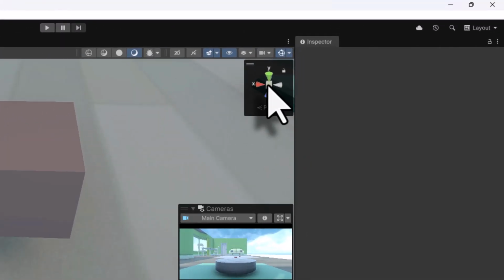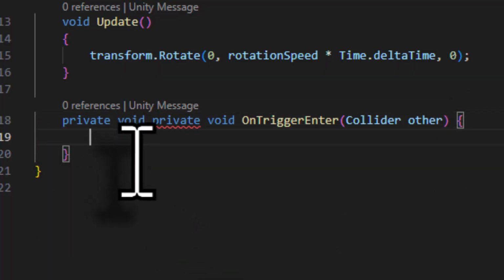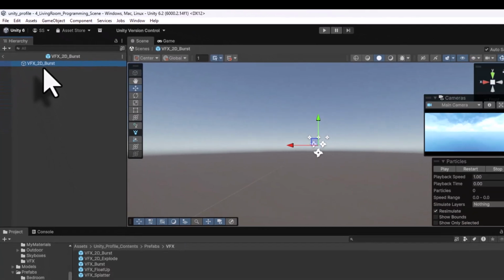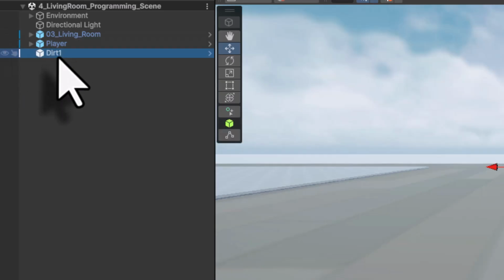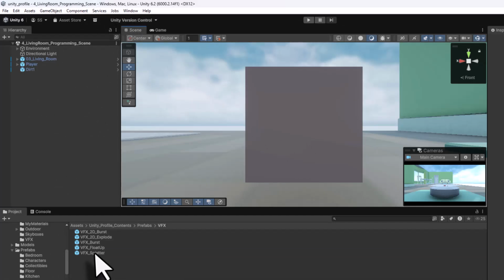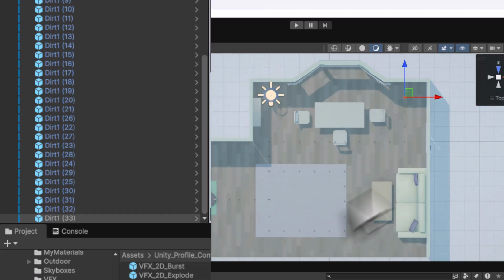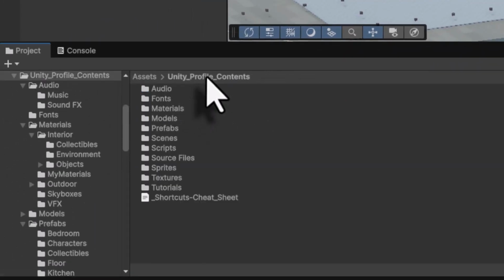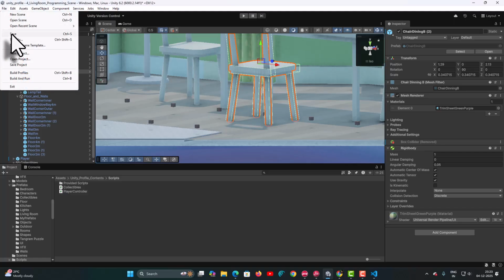Unity 6.3 Part 10 Unity Coding Guide: Add Collectibles & Particle Effects to Your Game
00:00 - Introduction to Unity Interactive Scene
02:15 - Setting Up Player and Collectible Objects
05:40 - Using Box Colliders and Is Trigger
08:10 - Implementing OnTriggerEnter for Collision Detection
12:05 - Destroying Collectibles on Player Collision
15:30 - Adding Particle Effects for Collection Feedback
19:00 - Declaring Variables and Data Types in Unity
22:40 - Duplicating and Placing Multiple Collectibles
27:20 - Conditional Statements to Avoid Logical Bugs
31:50 - Testing, Debugging, and Scene Optimization

Unity Tutorial: Interactive Collectibles with Particle Effects – Complete Living Room Scene

Learn how to create an interactive living room scene in Unity where players can collect objects, trigger particle effects, and complete a fun, immersive experience. In this tutorial, we cover Unity colliders, Rigidbody components, OnTriggerEnter scripting, particle systems, prefab instantiation, conditional statements, and best practices for scene organization.

Whether you’re a beginner or intermediate Unity developer, this session will help you understand how to make collectibles responsive and visually rewarding in your game.